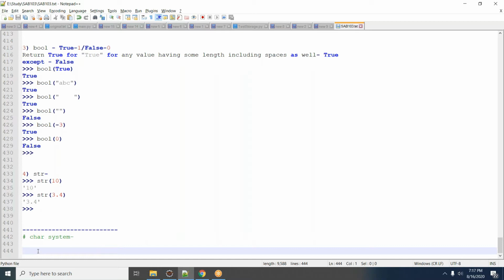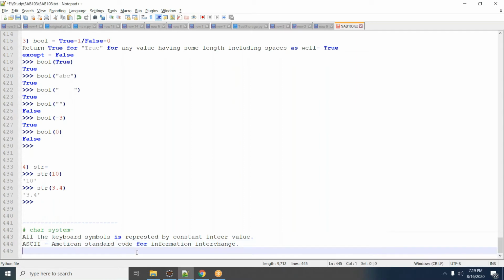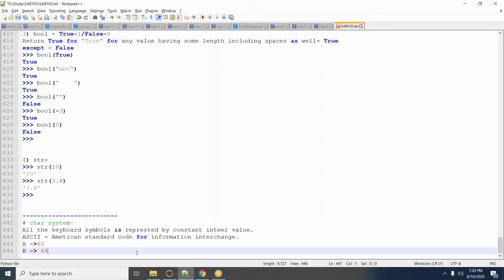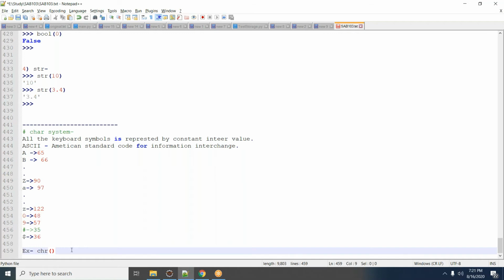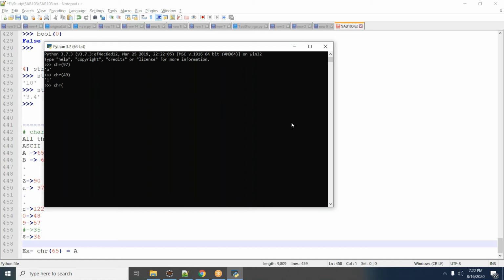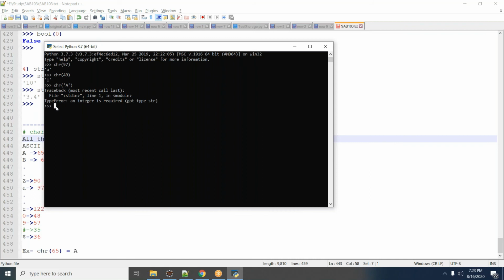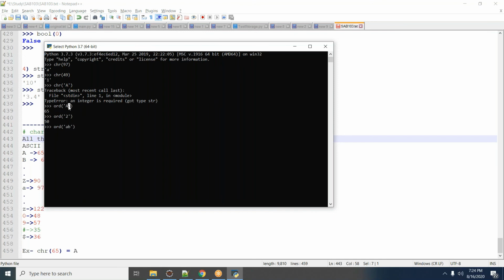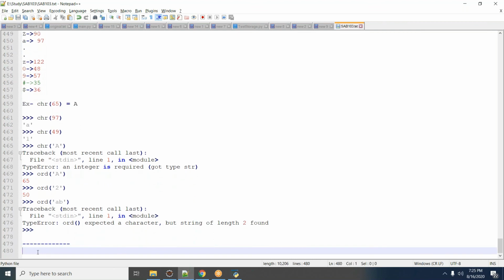#7 Python chr and ord functions in Python | Python build-in functions | Python best tutorial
Hi All,

I am Sachin an IT professional.
Here you will find the tutorials related to IT, B.Tech., Computer science, Information technology, Engineering, MCA and etc.
All the topics will be explained in a very simple way.